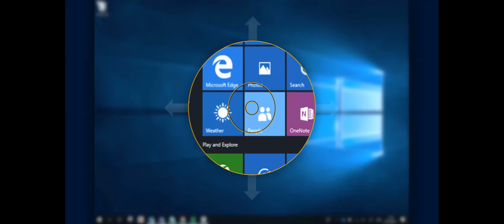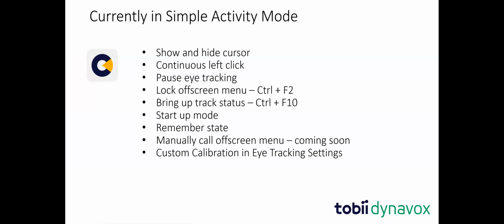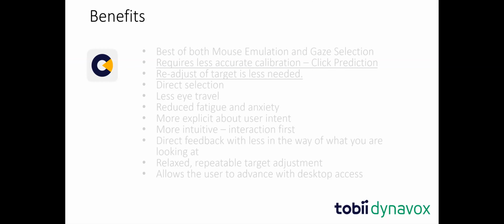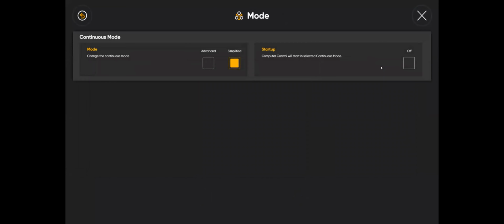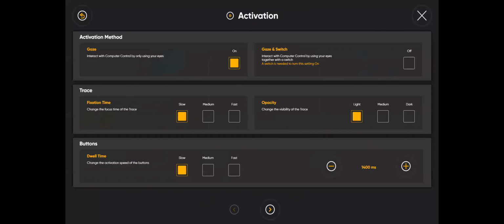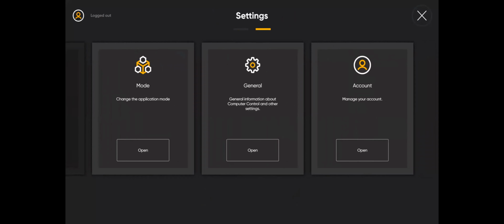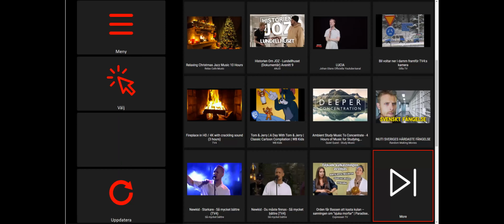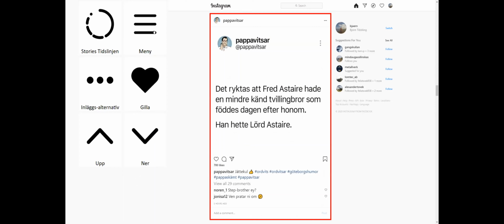Tobii, Computer Control og Join In apps